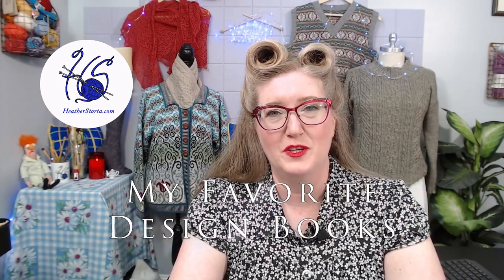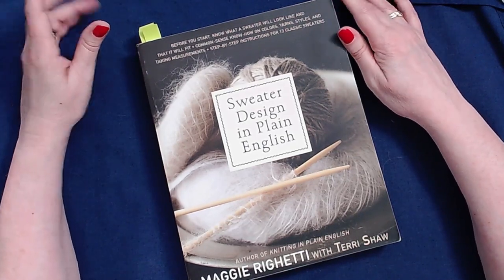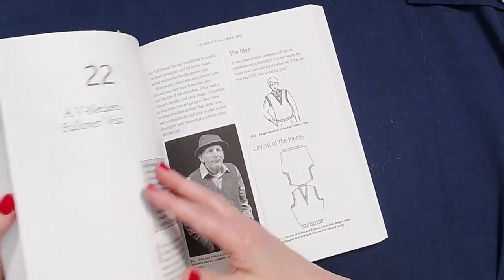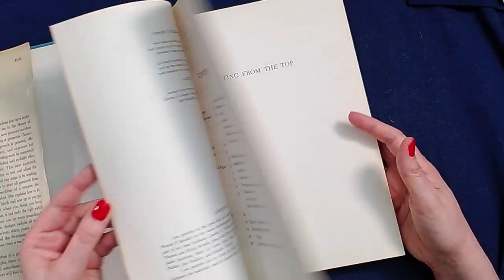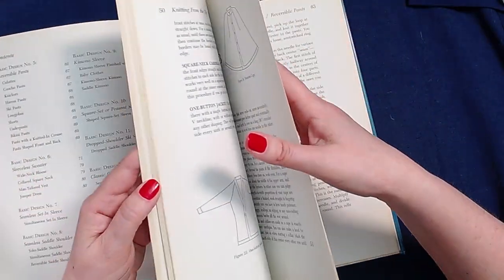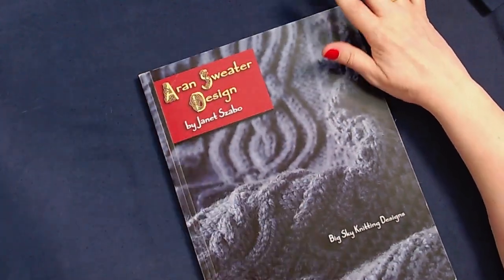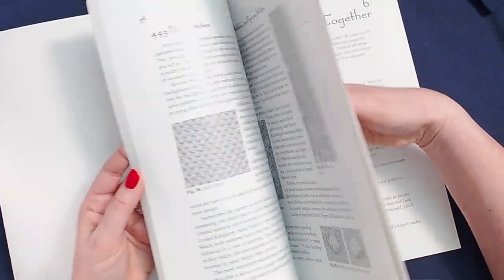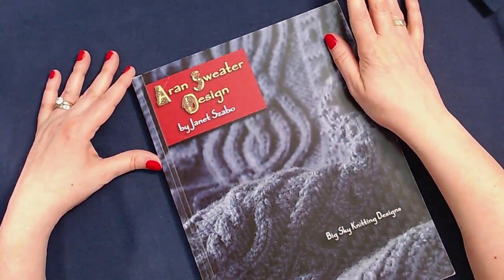Knitwear Design Bookshelf Tour: My Top Picks!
I share with you some of my favorite knitwear design books. Do you have a favorite that I didn't mention? Let me know about it in the comments!!

Books:
Sweater Design in Plain English
Knitting in the Old Way
Knitting From the Top
The Knitter's Guide to Sweater Design
Aran Sweater Design
Knitwear Design Workshop